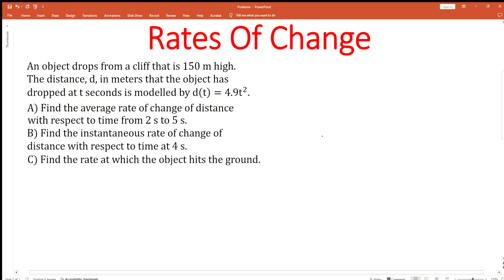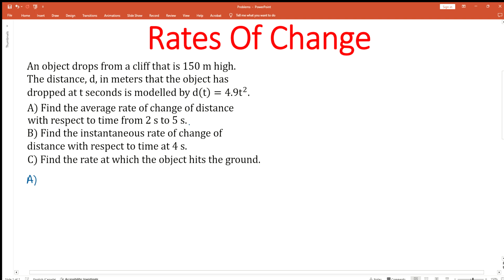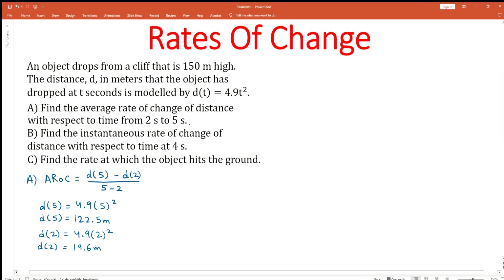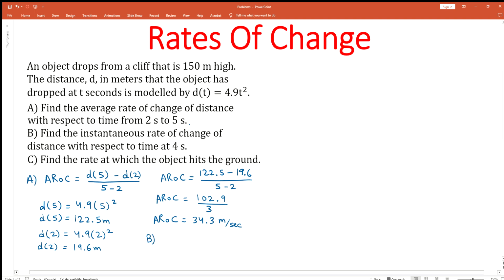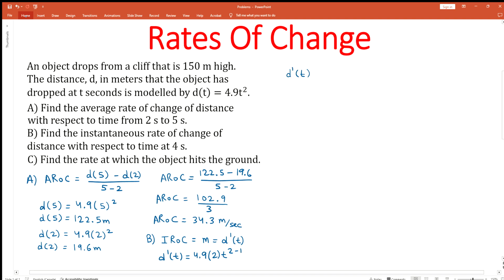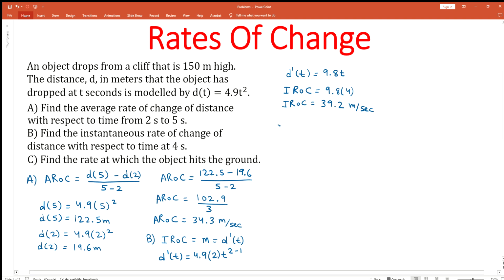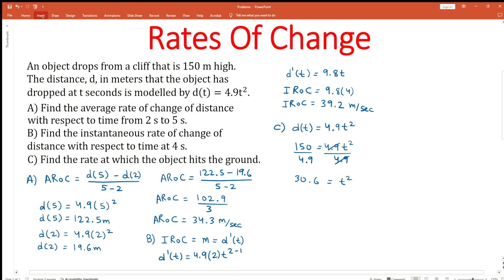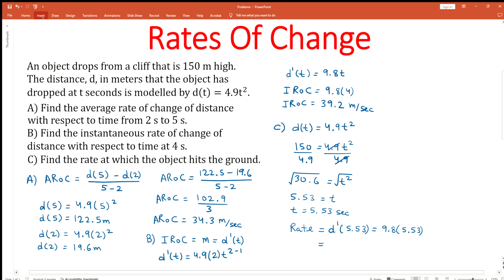Average & Instantaneous RATES Of Change For Object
In this video, I share with you steps for using concepts of derivative of polynomial function to find the instantaneous rate of change. An object drops from a cliff that is 150 m high.